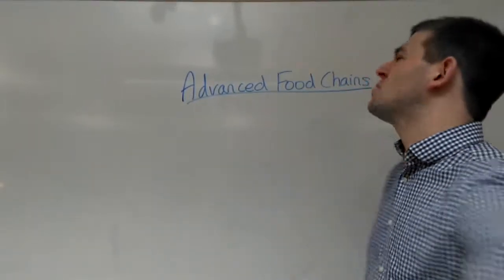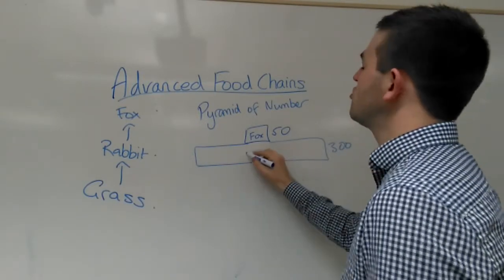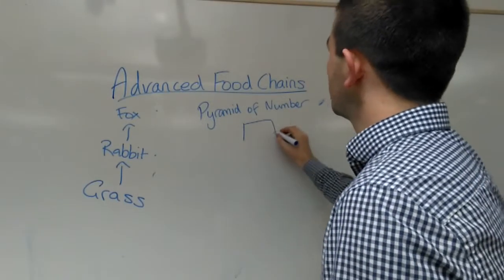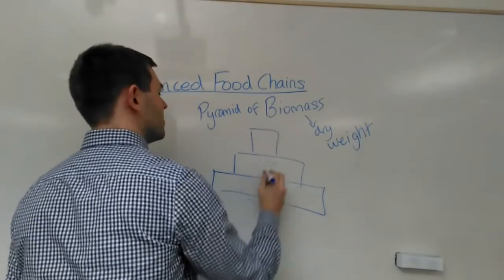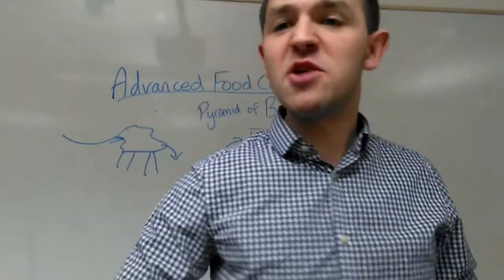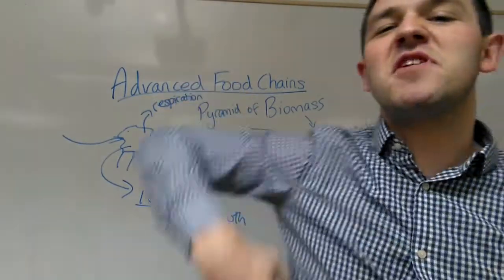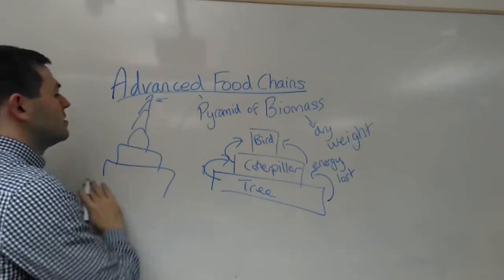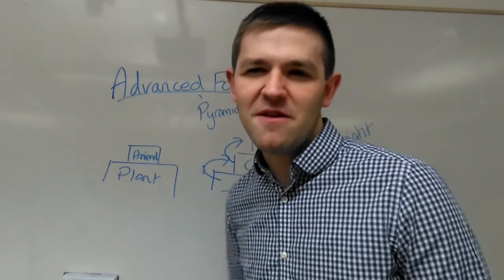Year 7 - Advanced Food Chains